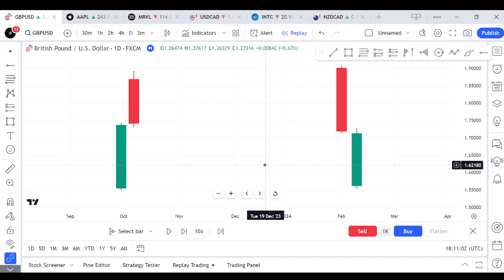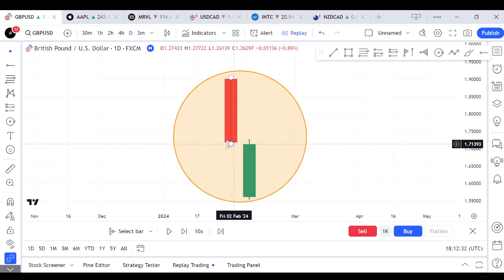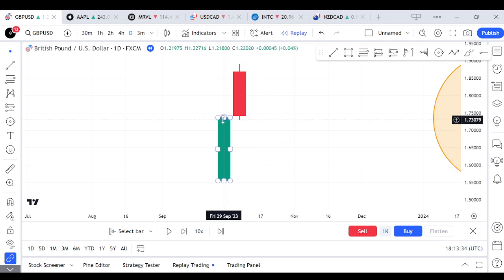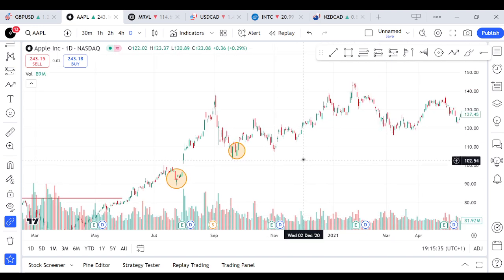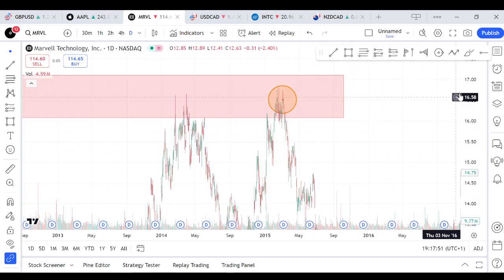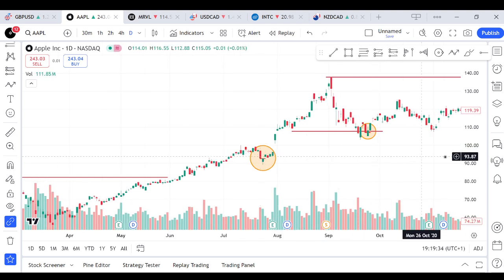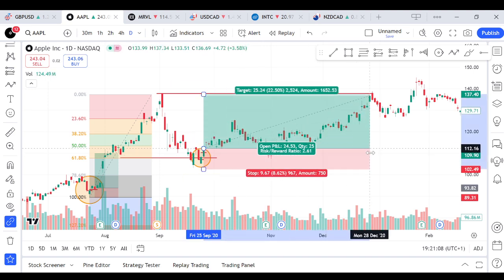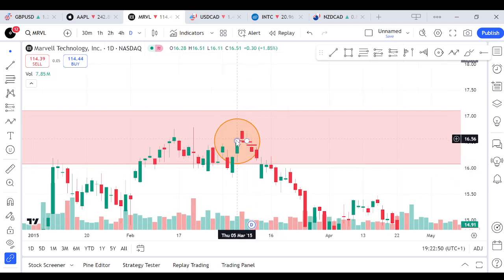Don’t Ignore This Candle – Counterattack Pattern Could Mean Big Moves!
In this video, we explain the Counterattack Candlestick Pattern and its importance in forex trading. You'll learn how to spot this powerful reversal pattern and the best strategies for using it in your trades.

We will guide you step-by-step through identifying both bullish and bearish counterattacks, emphasizing their significance in different market conditions. Additionally, we’ll cover practical examples from real charts, demonstrating how these patterns can lead to informed trading decisions. By the end of this video, you'll walk away with actionable insights that you can apply right away.